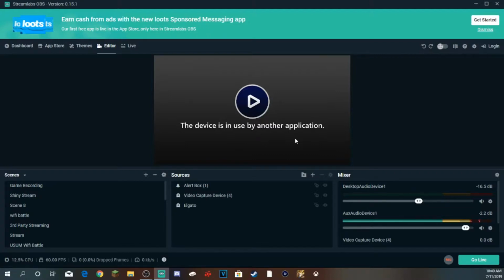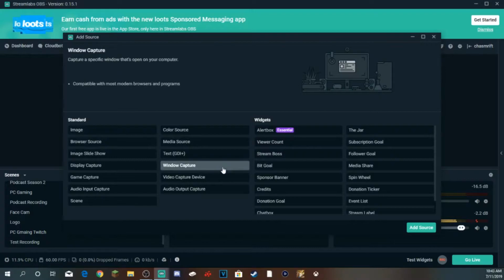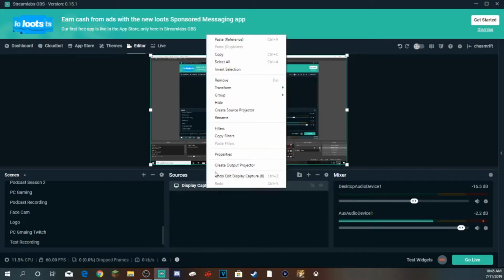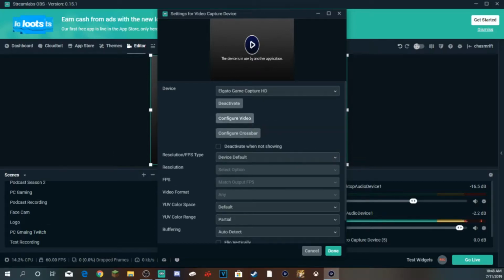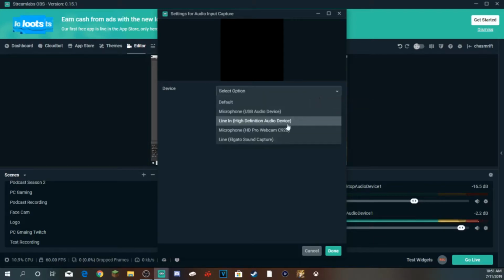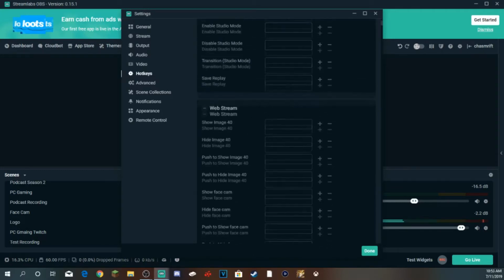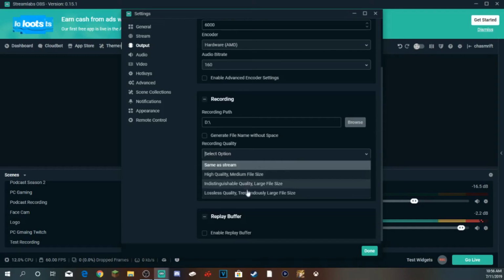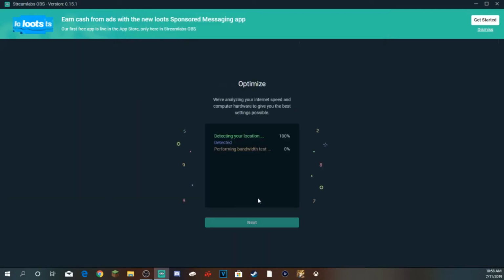How I Record Stream/Content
Add me on Steam: ChasmRift